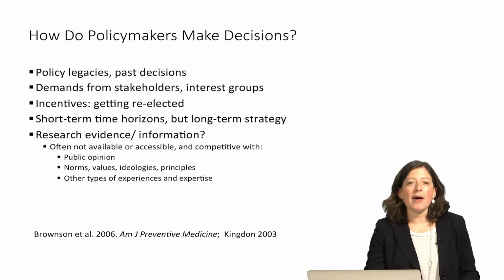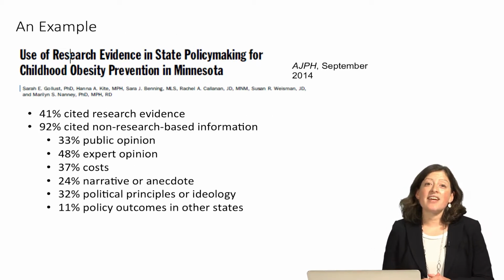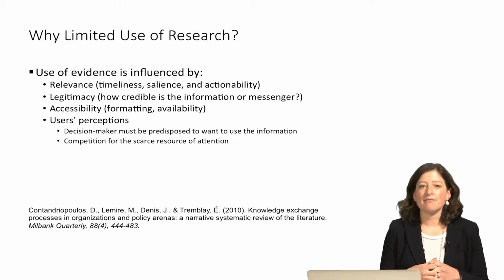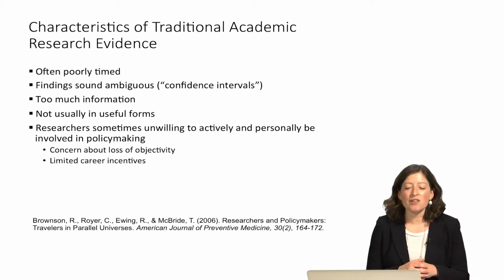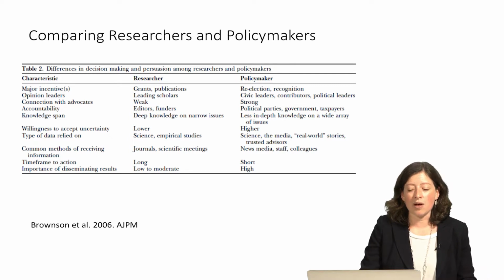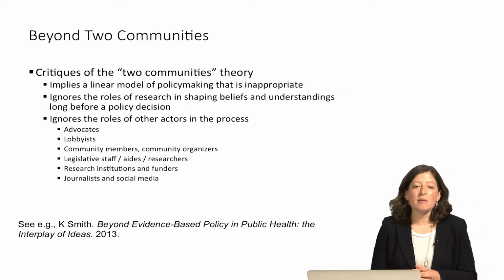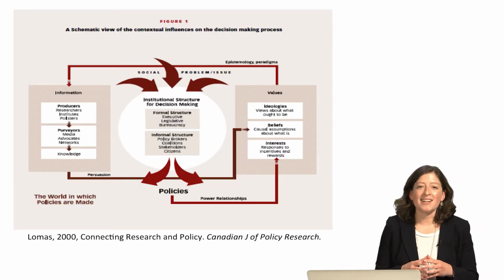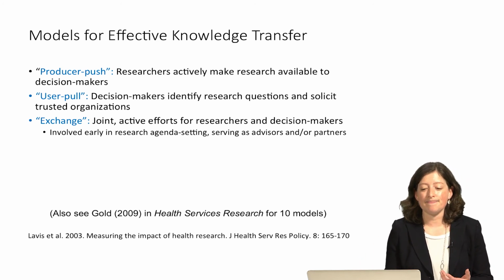Use of Evidence in Policymaking: Part 1 - Key Themes